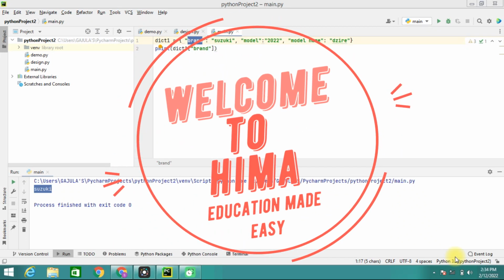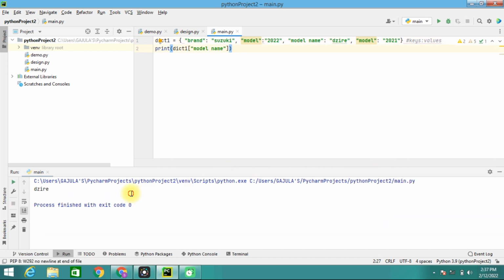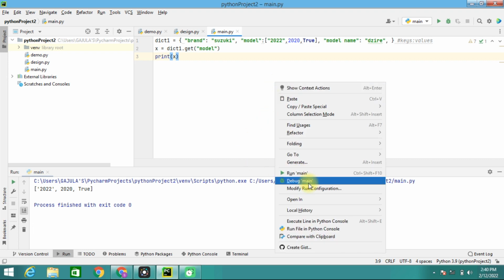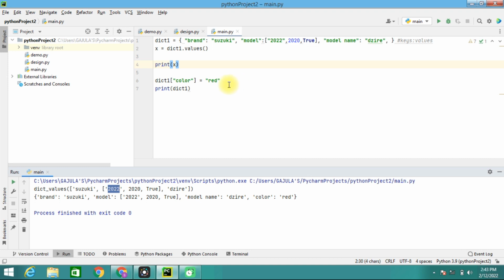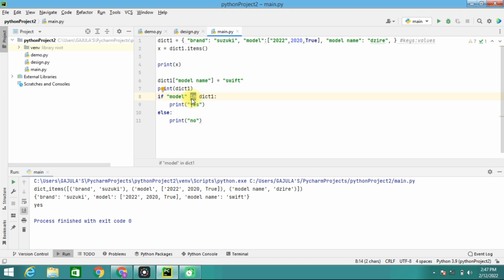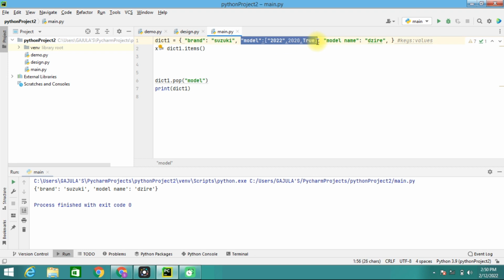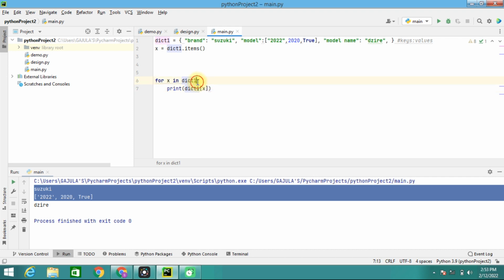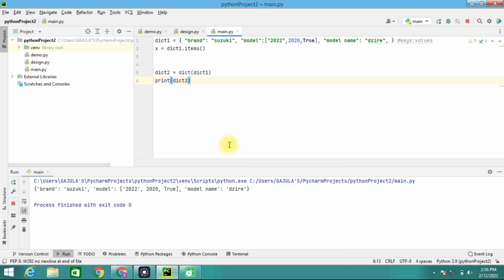# 20 DICTIONARY IN PYTHON